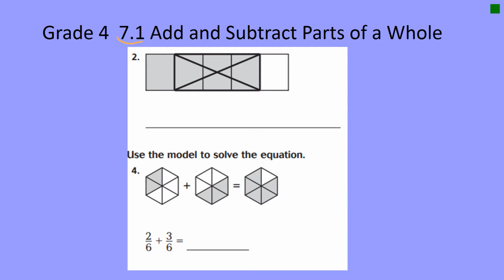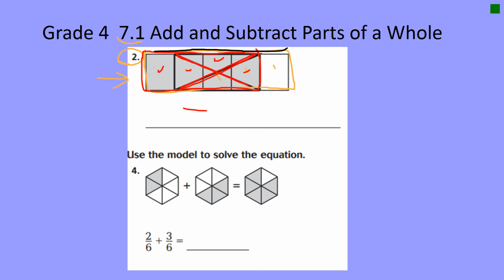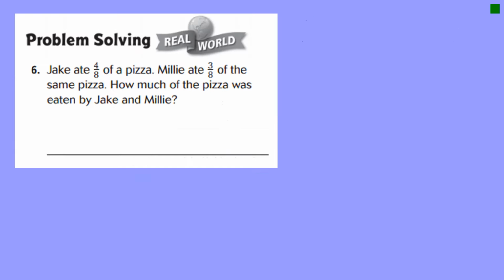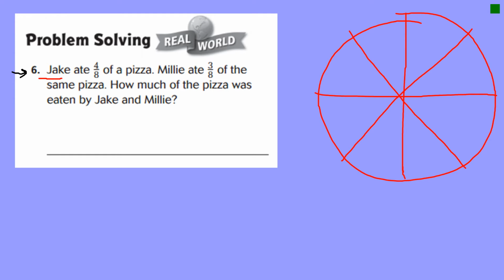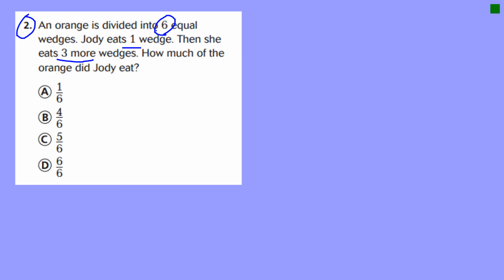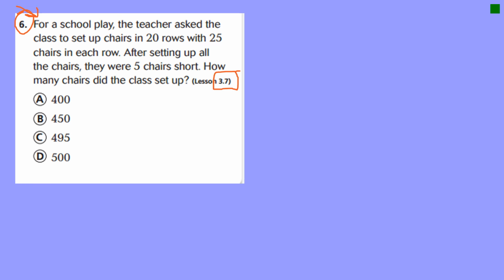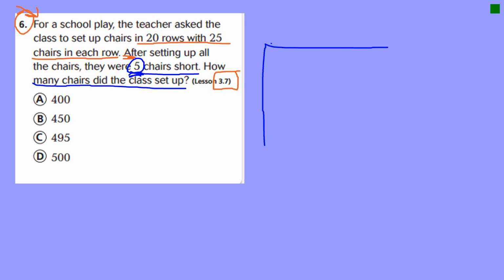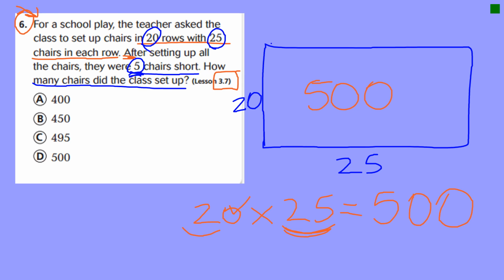g4 7 1 add and subtract parts of a whole